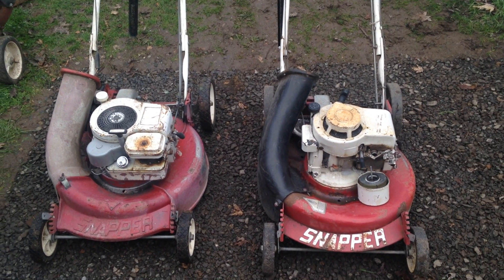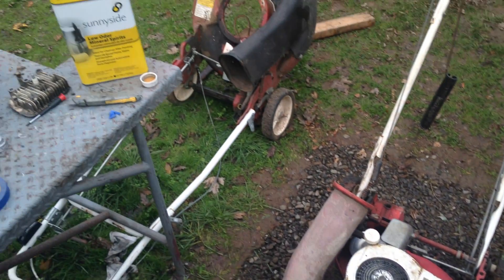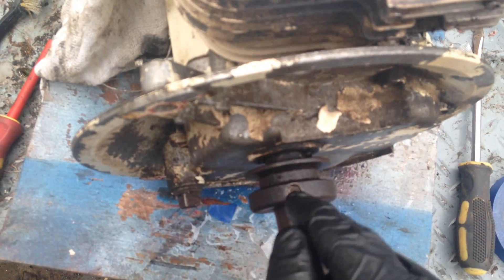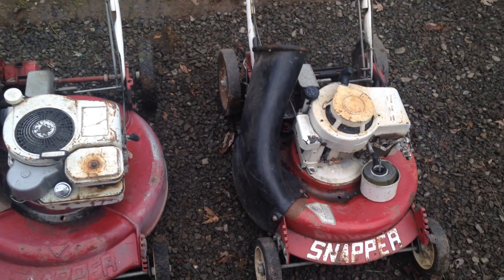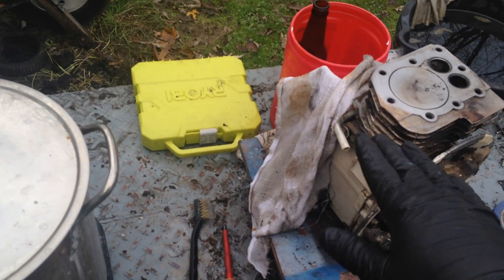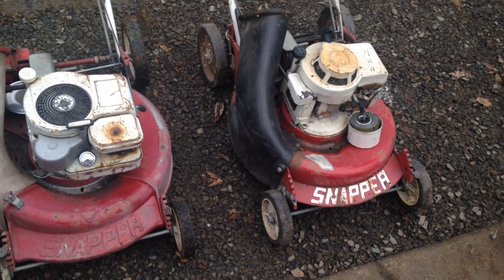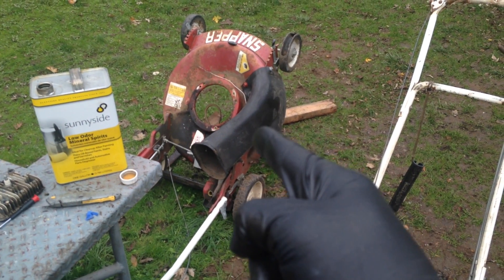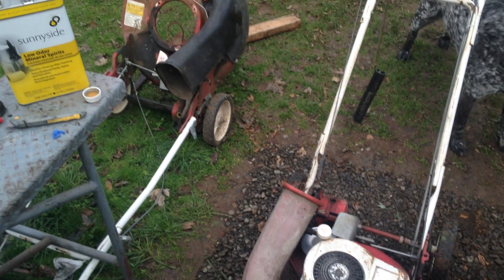Restoring 3 Vintage Snapper Push Mowers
Picked up these 3 Snappers for $50.00! Very hard to find especially for that cheap. But cheap means lots of labor. 1 Had a stuck motor and the other 2 run but need to be rebuilt due to the diaphragm gasket being old.  Lots of time and $$ but will be worth it at the end of the restorations.